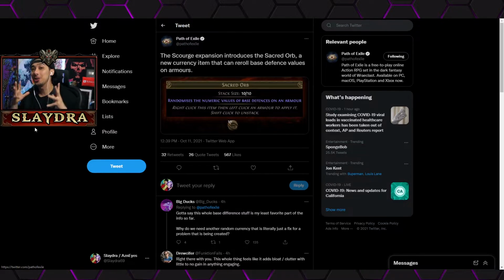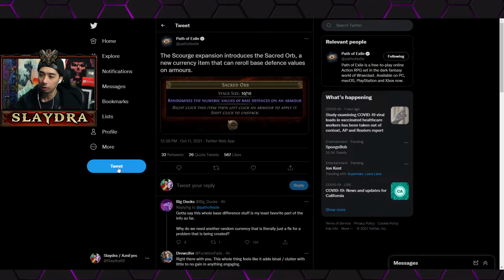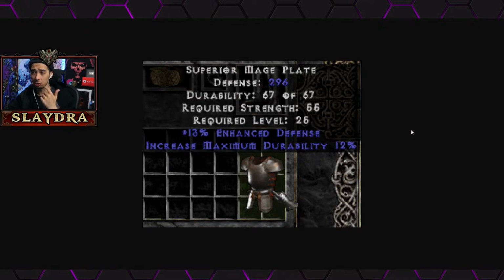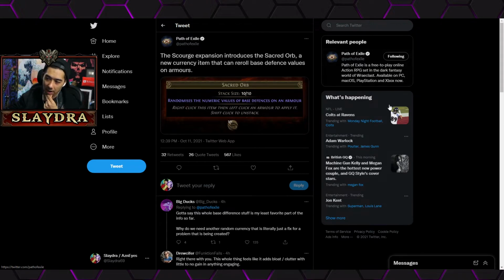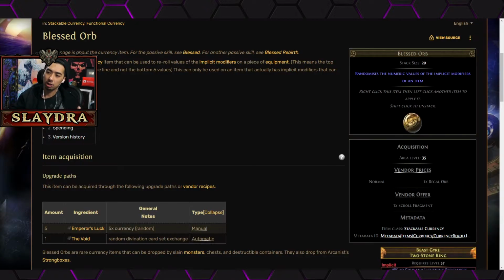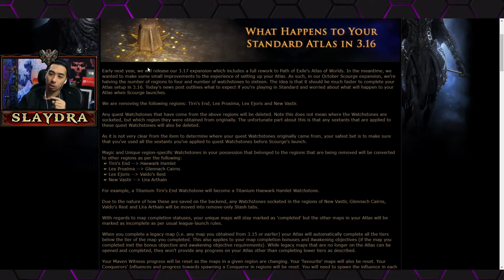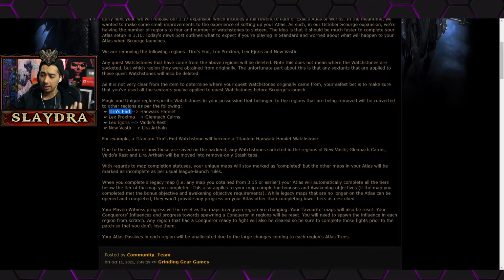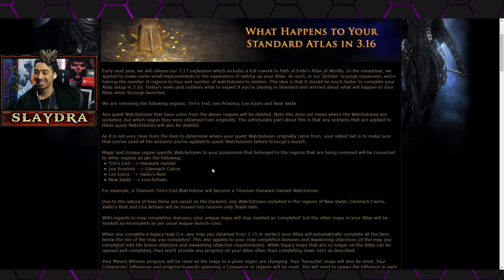Path of Exile Scourge 3.16 New Expansion Currency Sacred Orb And Map Changes : Path of Exile Update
Path of Exile 3.16 Scourge Balance Patch Notes Character Defenses and Recovery (Part 2)

(Slaydra)
USA